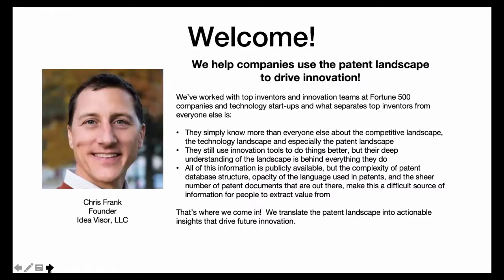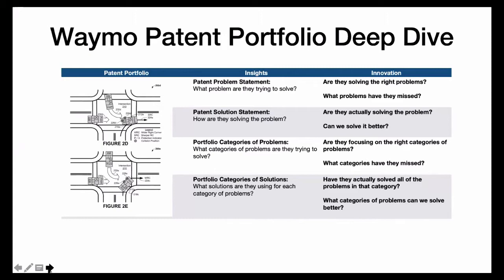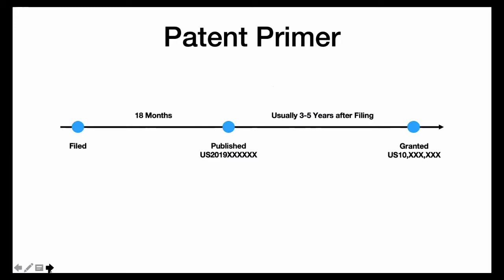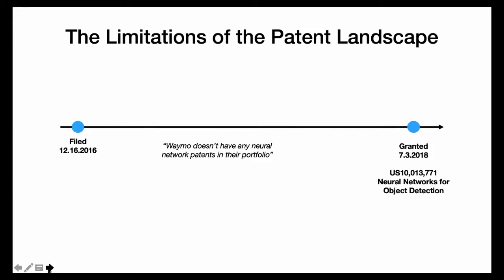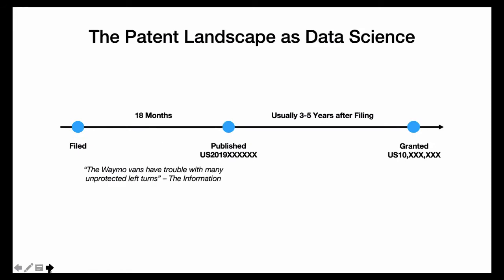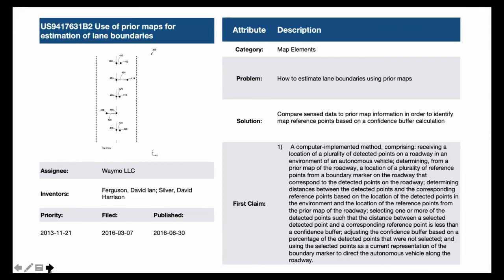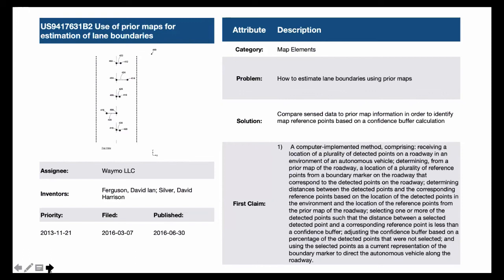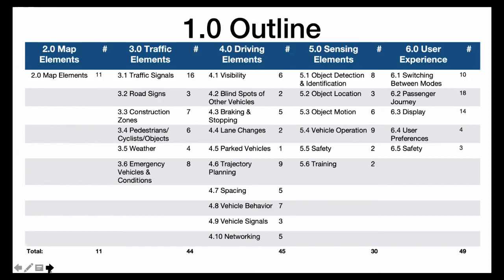Waymo Video 1 Introduction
An introduction to the Waymo self-driving car patent portfolio